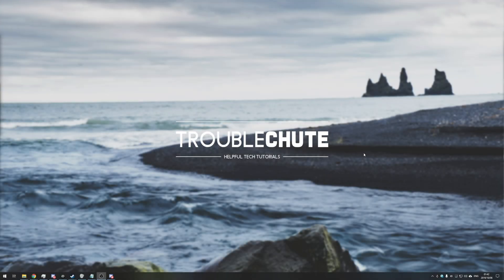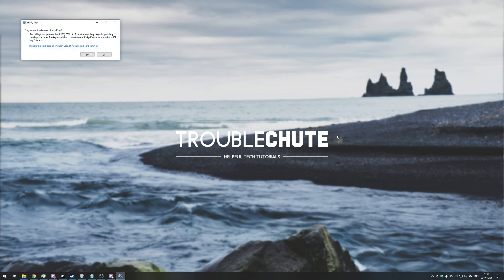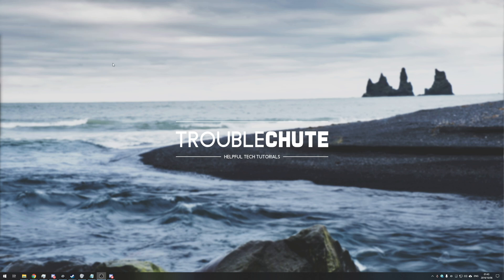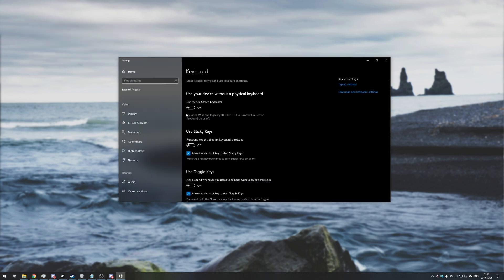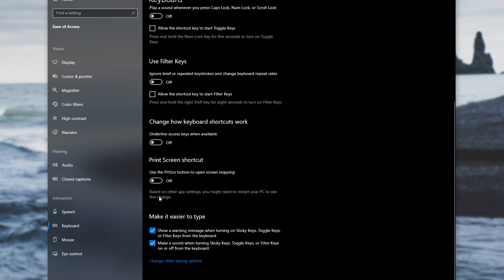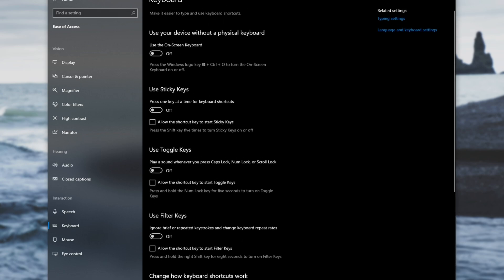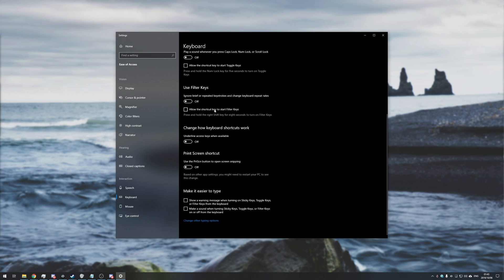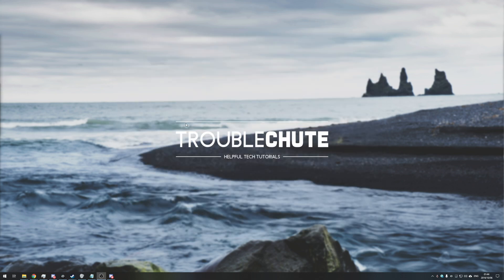How to: Permanently disable Sticky Keys in Windows 10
If you play Minecraft, or find yourself mashing Shift or another key in a game, then you're used to the feeling of tabbing out in the middle of an intense moment, leaving you on your desktop, stunned.
Want to permanently disable it? Well, it's super simple. This short tutorial will show you how to get around to doing this.

Timestamps
0:00 - Explanation
0:24 - The fix